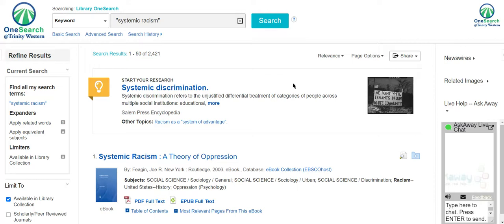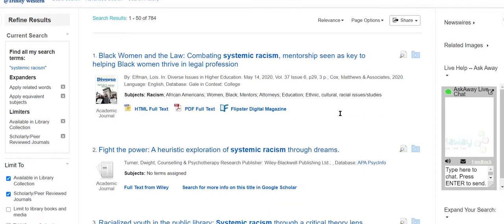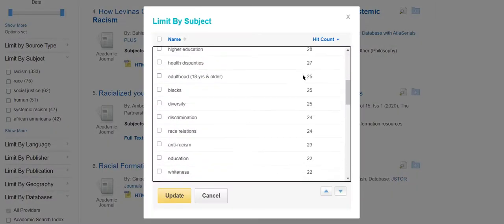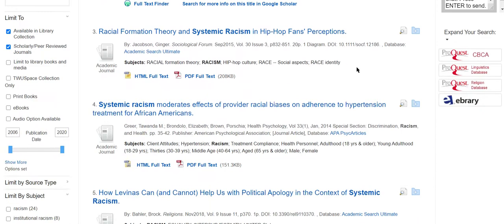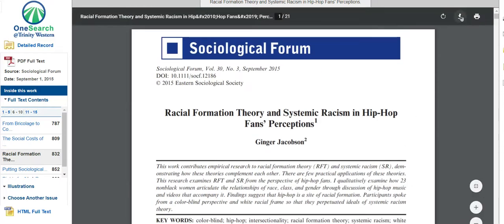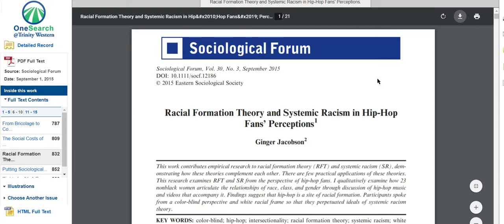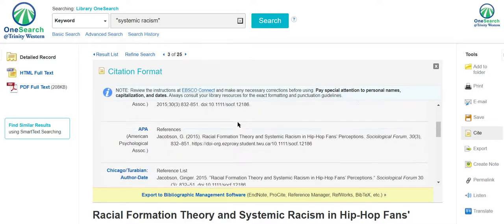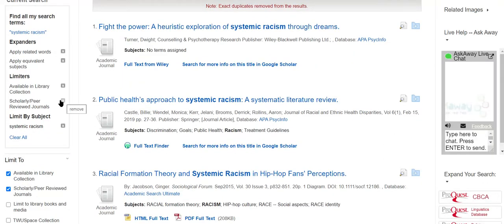MCOM 191 OneSearch Article Quest